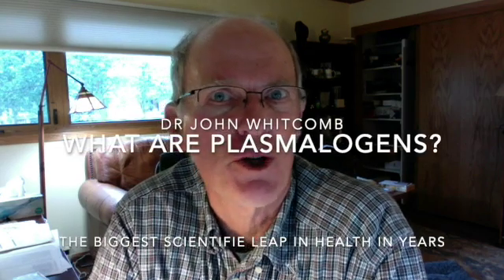What Are Plasmalogens? 1 SD 480p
Plasmalogens are the most important lipids in your body, making up some 70% of the content of your axons and synapses in your brain: your wires and your connections.  They play a central role in our health in many respects.  When we have healthy plasmalogen levels, cancer, heart disease, Alzheimer's, Parkinson's and many others are rare.  The first step in disease is losing the ability to manufacture and maintain our plasmalogen levels. That predicts coming trouble.  You want to learn about this field.  More coming.